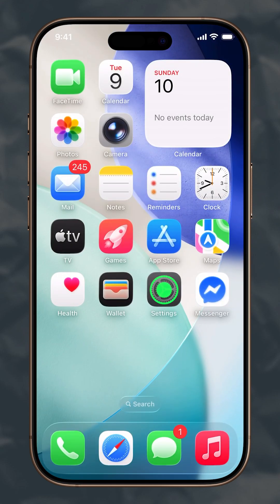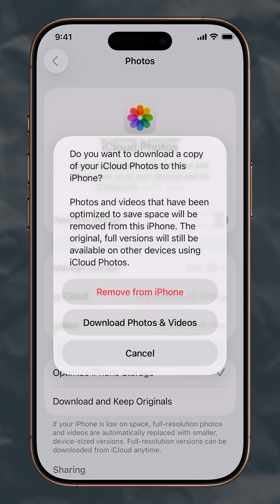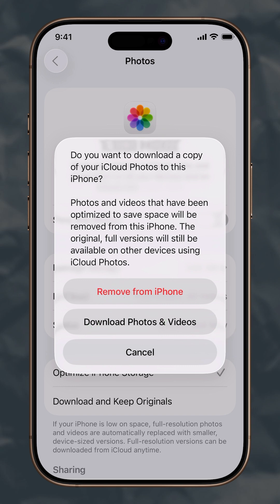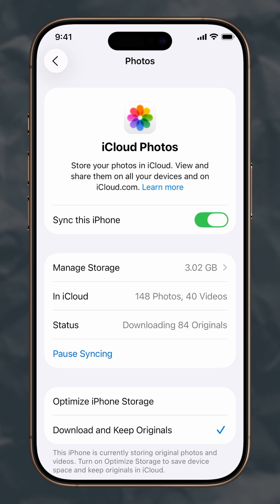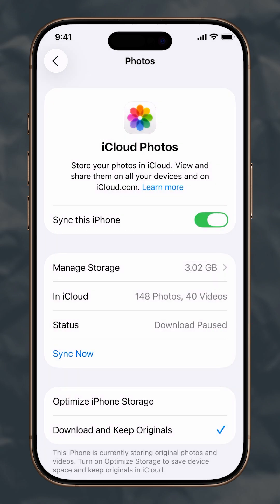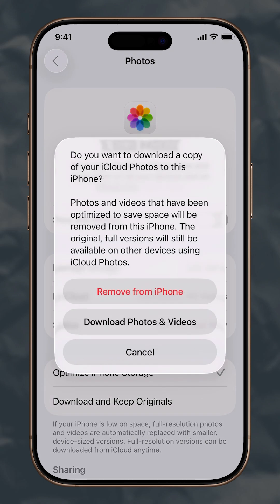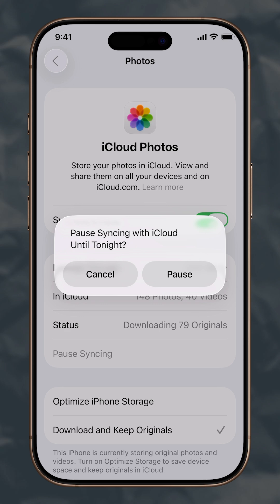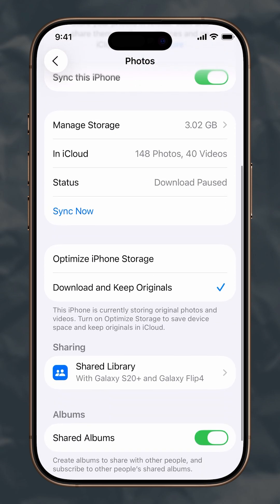Turn ON/OFF iCloud Photos Sync On or Off on Your iPhone (iOS 26)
This video shows you how to quickly turn iCloud Photo Sync on or off in iOS 26.

Learn how to control whether your photos and videos automatically back up to iCloud or stay stored only on your iPhone.

Perfect for managing storage space and keeping your media exactly where you want it.